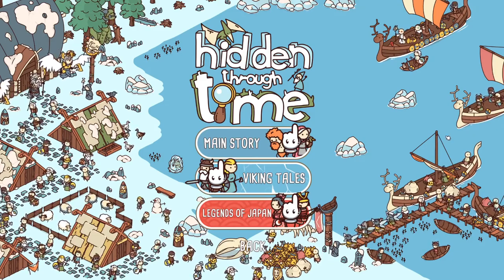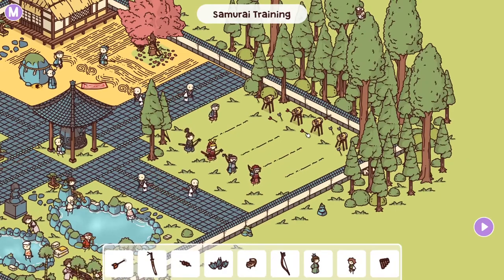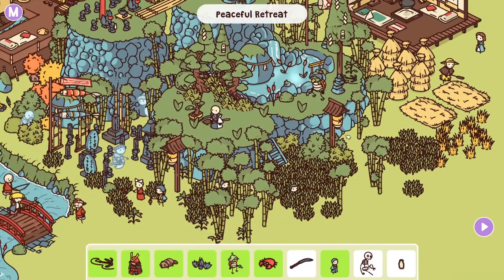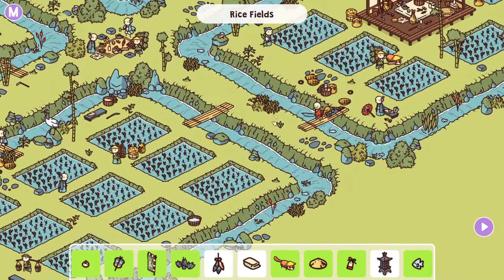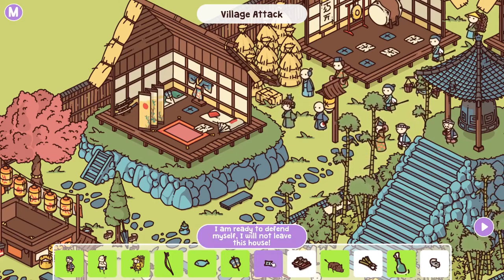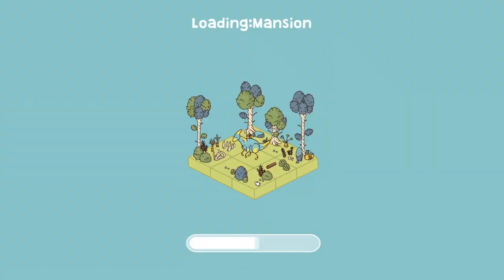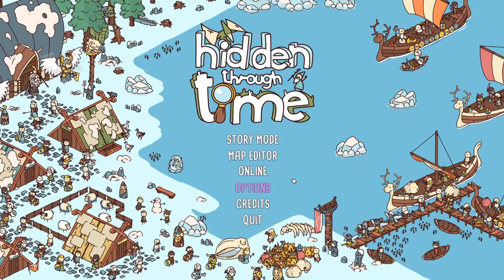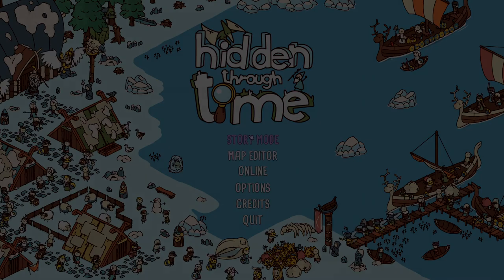Let's Play Hidden Through Time: Legends of Japan DLC (100% Playthrough/All Items) - Samurai & Tengu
Past the temples on Mount Fuji, through the rice fields around the hills, secrets lay hidden all across Japan.
The sun is rising and the Yokai are crossing from the spiritual lands into our material realm.

Join Clicky on a journey through Feudal Japan where you’ll experience the wonderful fireworks festivals and learn about the disciplined traditions of the samurai training in their dojos.

This DLC includes 10 new levels ranging from Japanese temples to Sumo tournaments.
It also features more than 300 new Japan themed objects and characters that will be available in the level editor upon purchase!

People who don’t own this DLC will still be able to play through user created maps that use objects from the Legends of Japan DLC.

Grab your katana and make your way through the bamboo forest where the DLC is waiting for you.